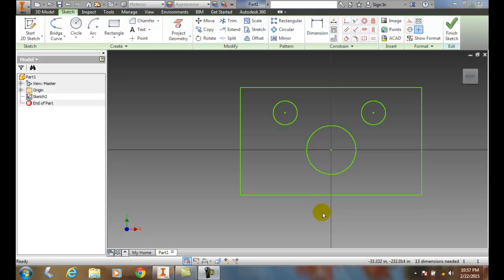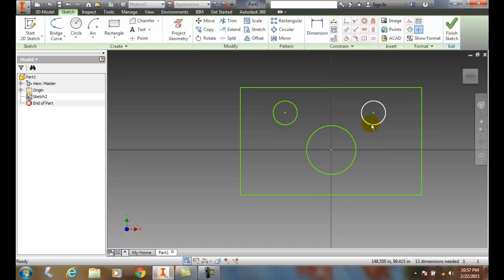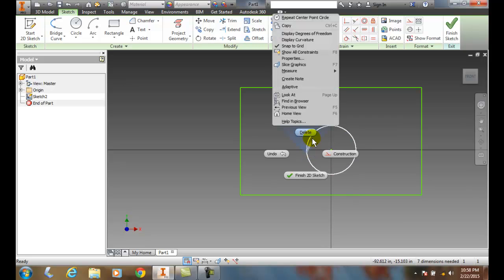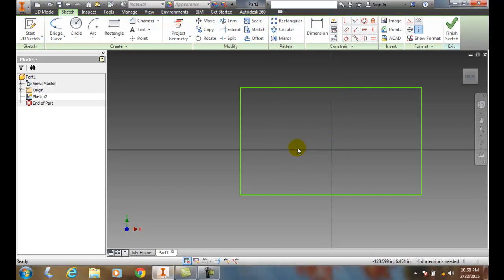Inventor 02-39 Deleting Sketching Entities